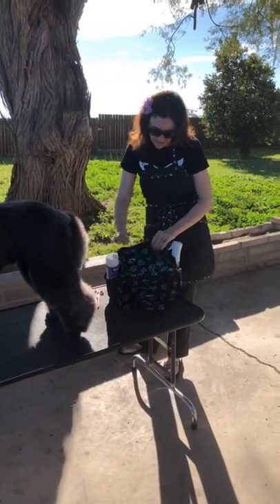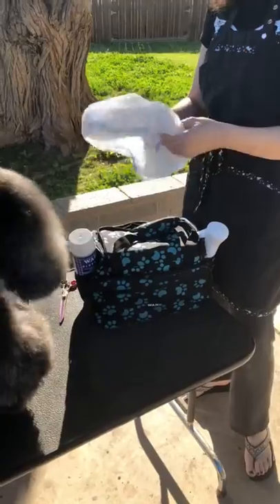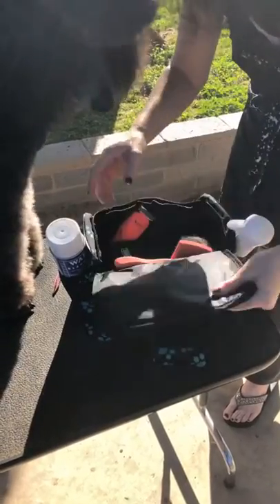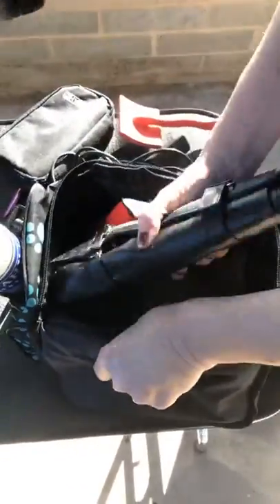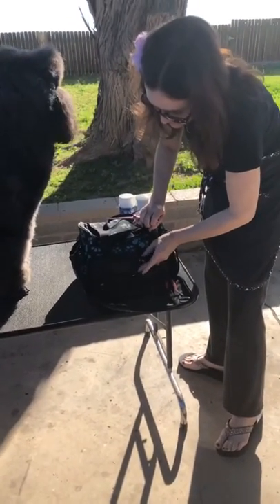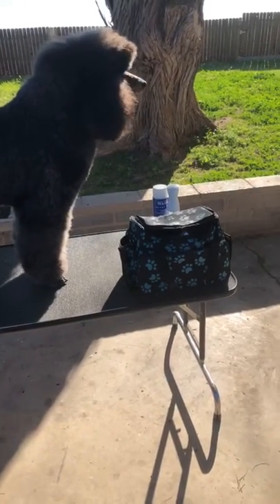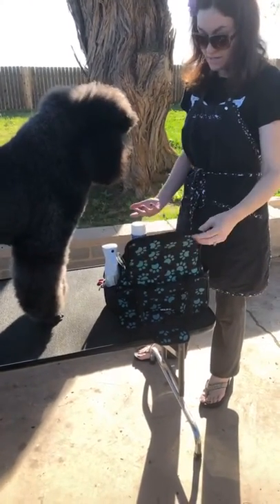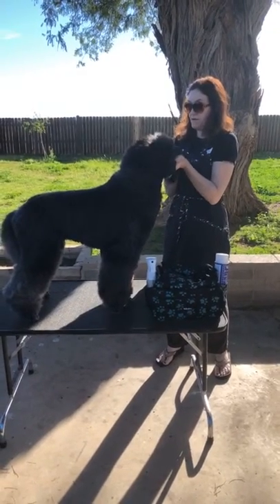A Wahl Animal Review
Hi! This is my first post. Hope to bring you better reviews and tips in the future. I’m a brand ambassador for Wahl Animal, I did a live review on the Wahl Travel Tote Bag while grooming from my home.